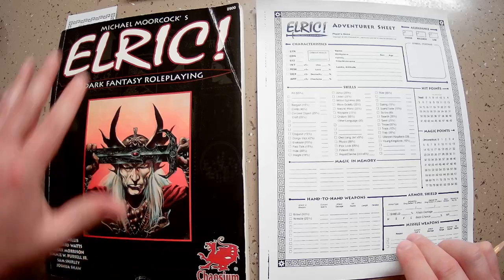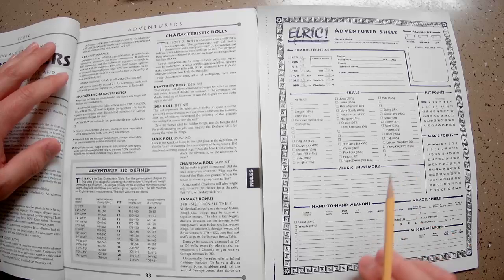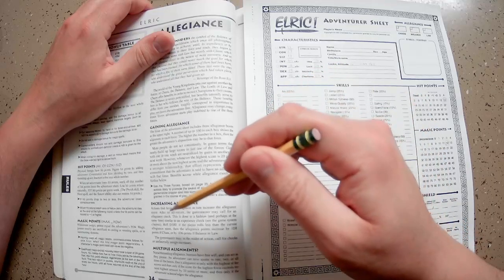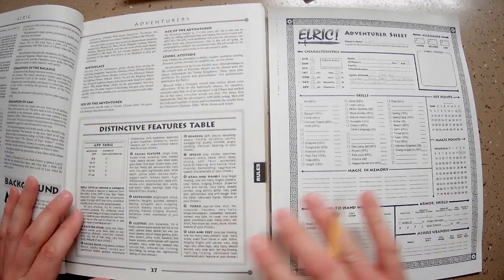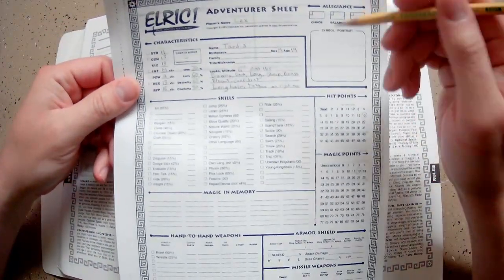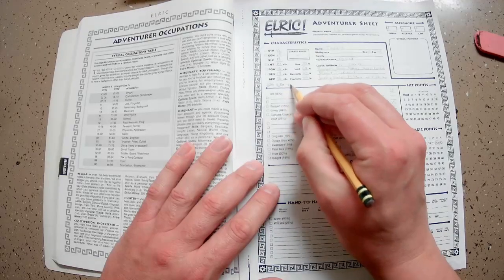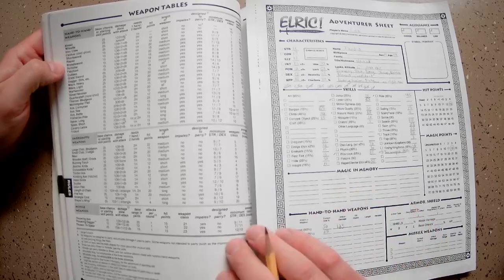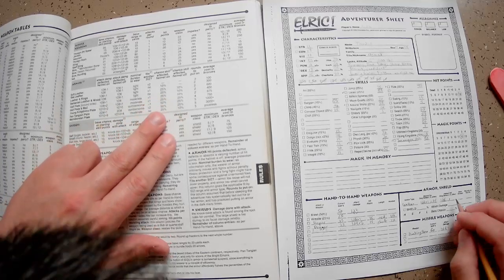Solo RPG Workshop Ep10: Making my first Elric! RPG character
Enjoy my content and comment to take part in the story!